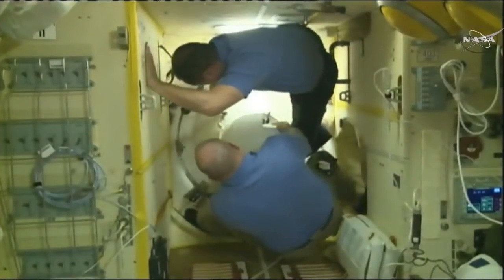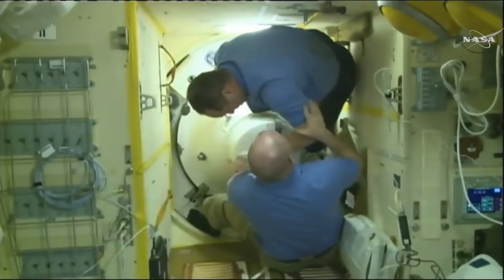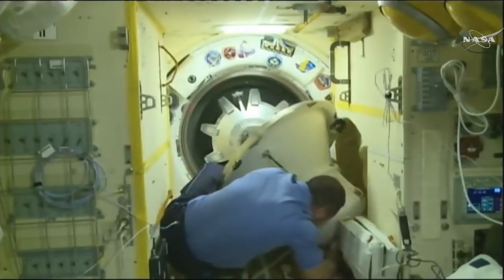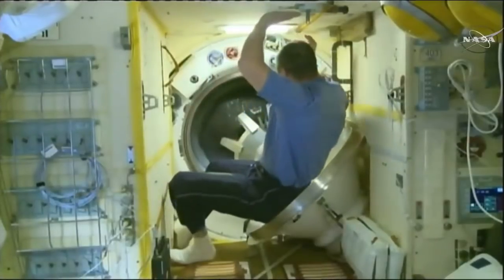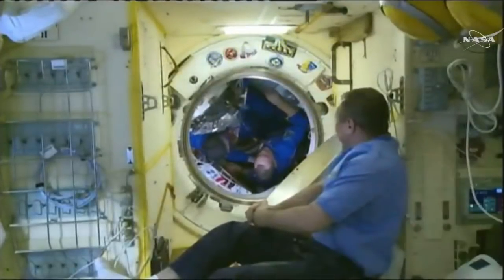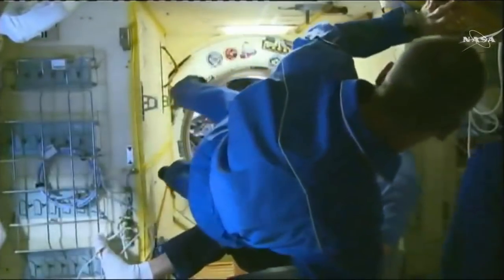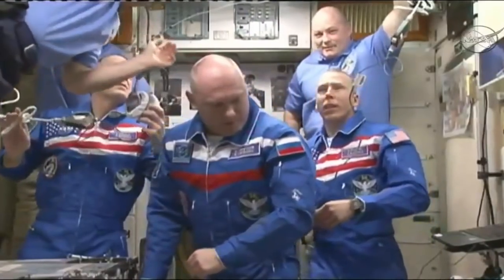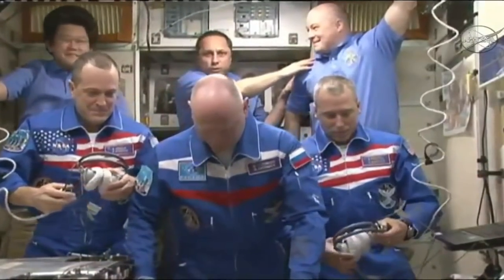Soyuz MS-08 hatch opening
The Soyuz MS-08 spacecraft hatch was opened on 23 March 2018, at 21:48 UTC. The International Space Station  Expedition 55-56 crew members, Soyuz Commander Oleg Artemyev, NASA Flight Engineers Ricky Arnold and Drew Feustel are scheduled to return to Earth on 28 August 2018.

Credit: NASA
Открытие люков ТПК Союз МС-08